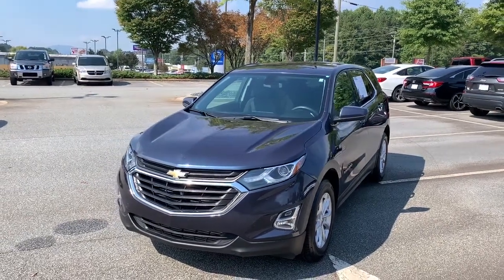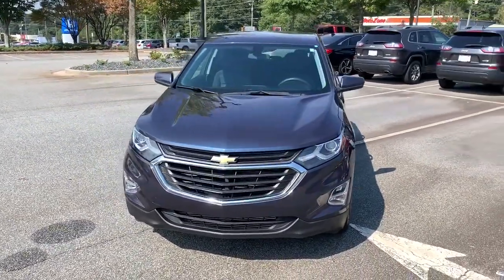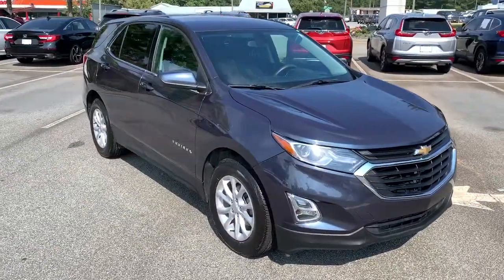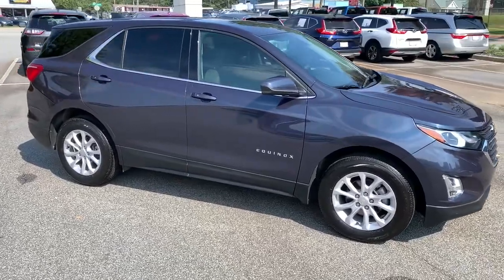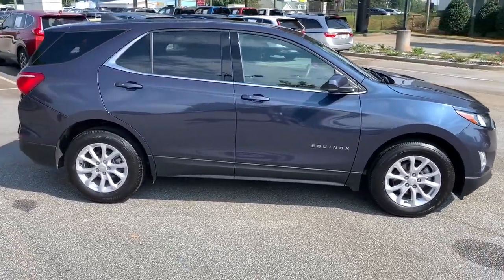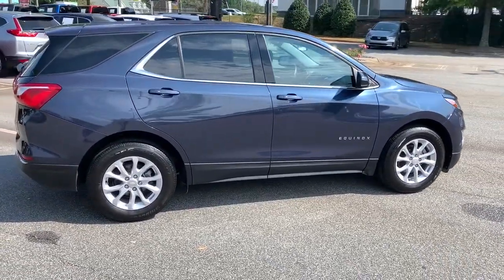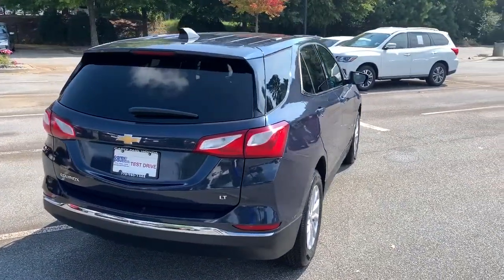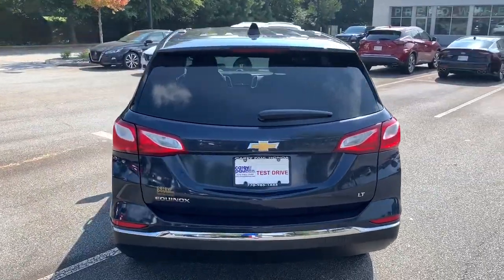2018 Chevrolet Equinox Snellville, Loganville, Lawrenceville, Roswell, Marietta, GA JL326488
Storm Blue Metallic Used 2018 Chevrolet Equinox available in Snellville, Georgia at Carey Paul Honda. Servicing the Loganville, Lawrenceville, Roswell, Marietta, GA area.

CARFAX One-Owner.br**FRESH TRADE-IN, **BLUETOOTH, **FULLY SERVICED BY A FACTORY TRAINED TECHNICIAN, **LANE DEPARTURE WARNING SYSTEM, **NON - SMOKER, **OIL CHANGED, INSPECTED, DETAILED & READY TO GO!!, **ONE OWNER, **POWER SEAT, **PREMIUM AUDIO SYSTEM w/CD, **PREMIUM WHEELS, **REAR BACK-UP CAMERA, **SATELLITE RADIO, **TINTED WINDOWS, **TRACTION CONTROL, **USB PORTS, SERVICE WORK DONE BY DEALER, PRICE TO SELL, A VERY CLEAN CHEVROLET EQUINOX LT, 17 Aluminum Wheels, 3.50 Final Drive Axle Ratio, 6 Speaker Audio System Feature, 8-Way Power Driver Seat Adjuster, ABS brakes, Air Conditioning, Alloy wheels, All-Weather Floor Liners (LPO), AM/FM radio: SiriusXM, Apple CarPlay/Android Auto, Bluetooth For Phone, Brake assist, Delay-off headlights, Dual front impact airbags, Dual front side impact airbags, Electronic Stability Control, Emergency communication system: OnStar and Chevrolet connected services capable, Exterior Parking Camera Rear, Front Passenger 4-Way Manual Seat Adjuster, Fully automatic headlights, High-Intensity Discharge Headlights, Illuminated entry, Leather Shift Knob, Low tire pressure warning, Occupant sensing airbag, Outside temperature display, Overhead airbag, Panic alarm, Passenger door bin, Passenger vanity mirror, Power driver seat, Preferred Equipment Group 1LT, Premium audio system: Chevrolet MyLink, Radio data system, Radio: Chevrolet MyLink AM/FM Stereo, Rear reading lights, Rear seat center armrest, Rear window defroster, Rear window wiper, Remote keyless entry, Security system, Set of 4 Wheel Locks (LPO), SiriusXM Satellite Radio, Speed control, Speed-sensing steering, Split folding rear seat, Spoiler, Steering wheel mounted audio controls, Tachometer, Telescoping steering wheel, Tilt steering wheel, Trip computer, USB Port & Auxiliary Input Jack, Variably intermittent wipers. Odometer is 2756 miles below market average! 26/32 City/Highway MPGbrbrbrAwards:br * JD Power Automotive Performance, Execution and Layout (APEAL) Study * 2018 KBB.com 10 Best SUVs Under $25,000 * 2018 KBB.com Best Family Cars * 2018 KBB.com 10 Most Awarded BrandsbrWe offer Market Based Pricing. Please call to check on the availability of this vehicle. We'll buy your vehicle even if you don't buy ours. All vehicles are subject to prior sale. Price does not include applicable tax, title, license, and other government fees.